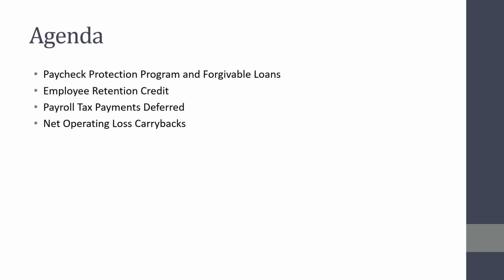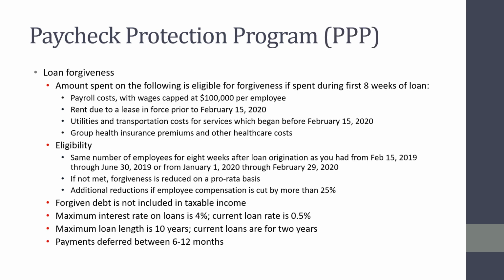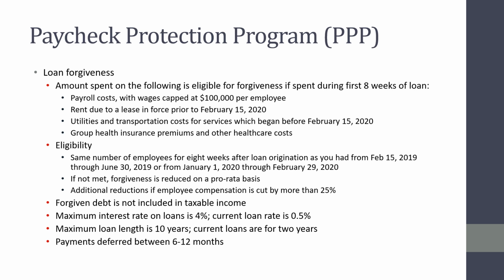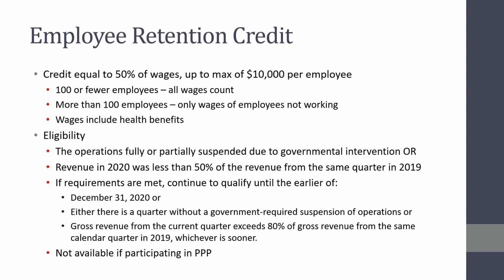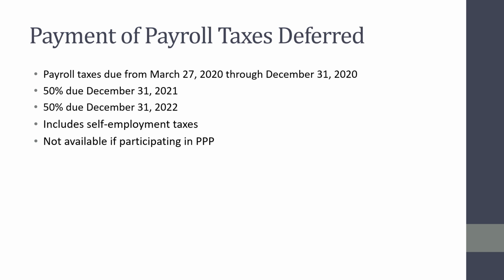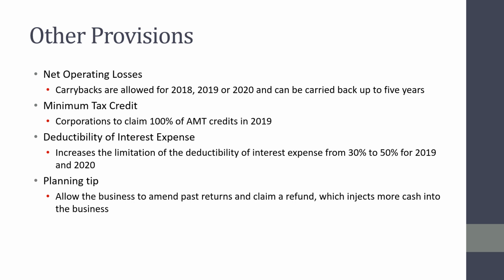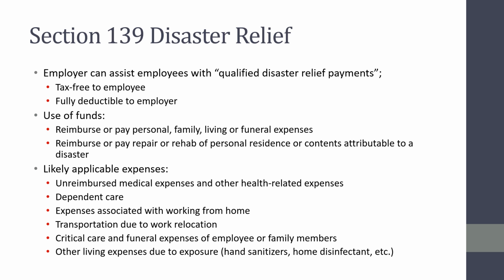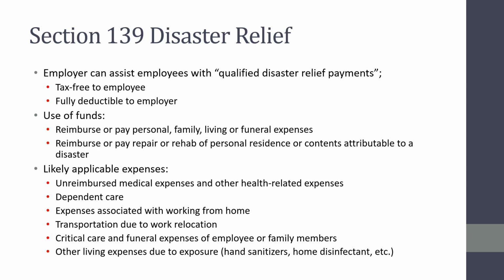CARES Act Overview for Business